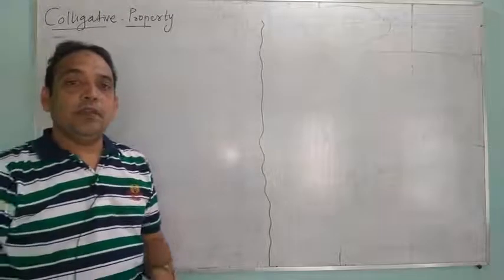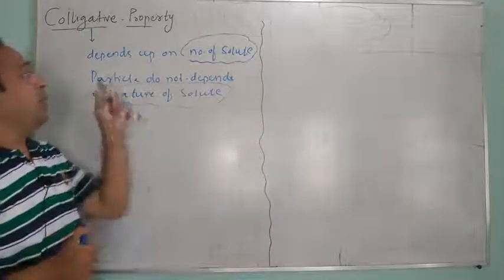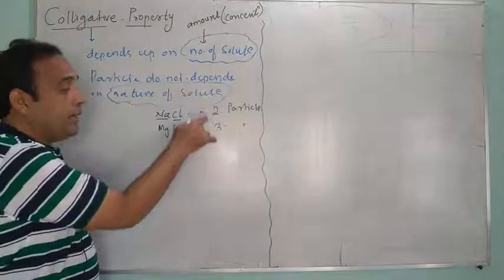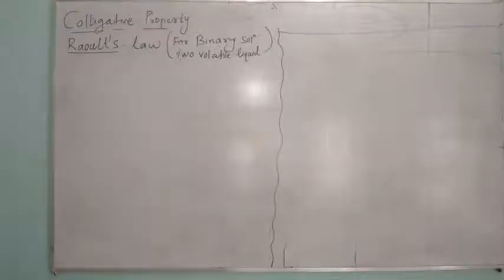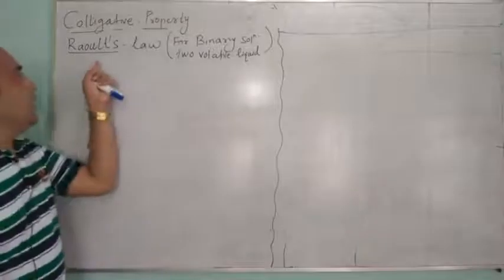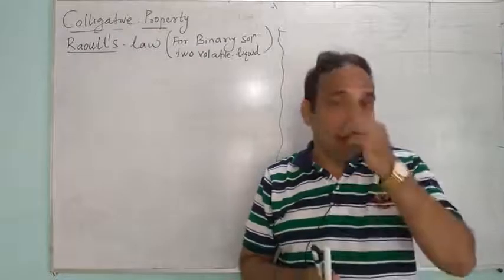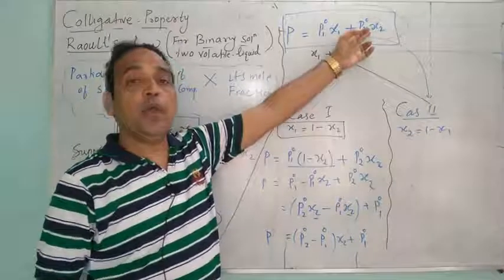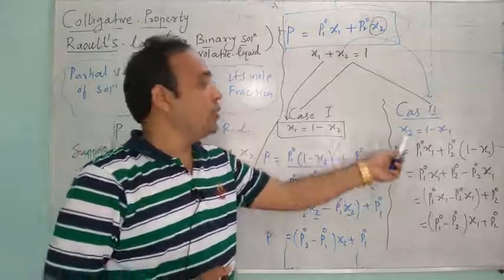12TH CHEMISTRY | CHAPTER 1| LECTURE 2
12th science chemistry